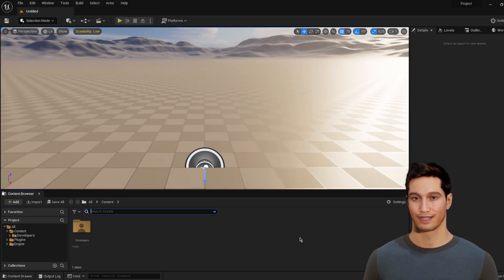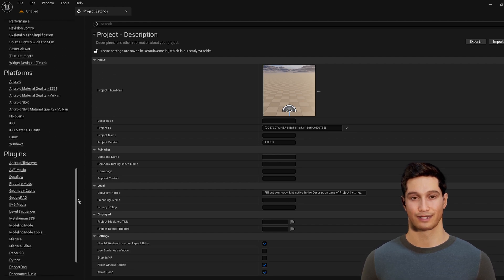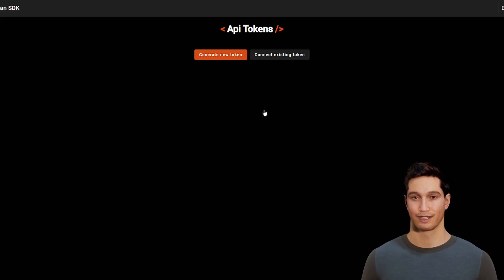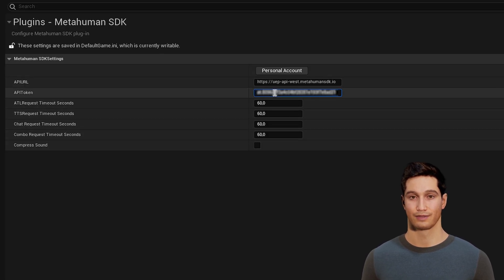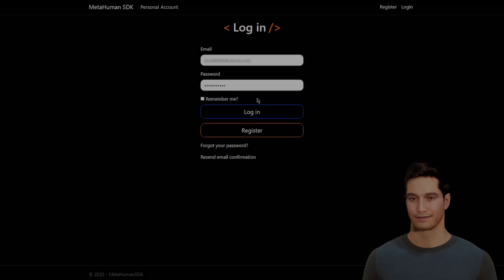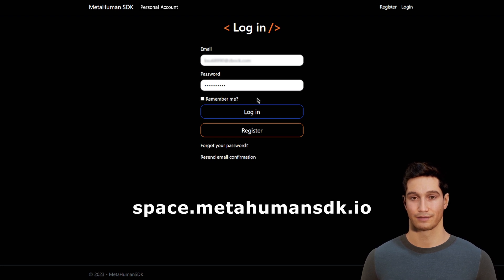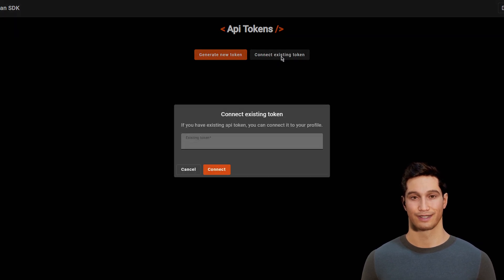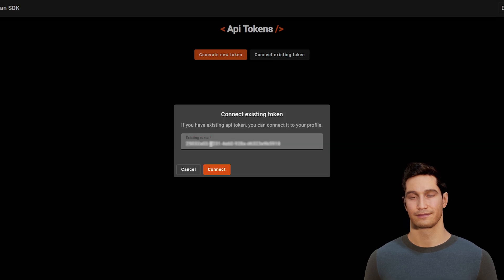Tutorial: Personal account. How to get an API token.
MetaHumanSDK Team has prepared personal accounts for you.

We prepared tutorial how to log in and get tokens

2. Add tokens that are relevant to you or generate a new one
3. Update the UE MetahumanSDK plugin to the current version
(supporting the logic of working with the account) (UE 4.27.2, 5.0.3, 5.1.1., 5.2)
4. Follow the updates of your personal account, new functions will be added.